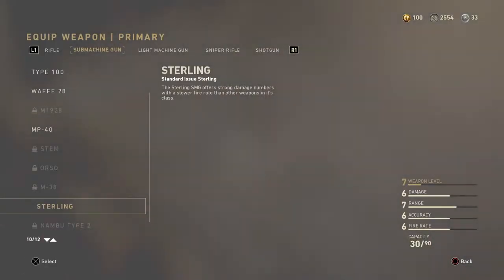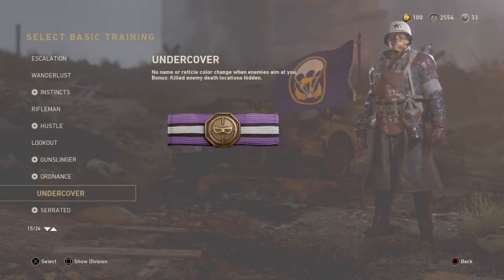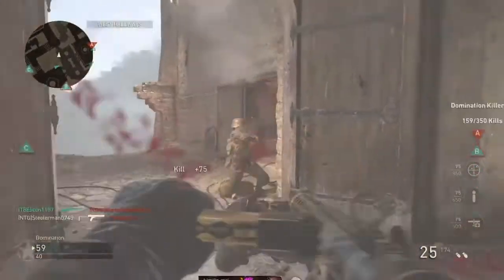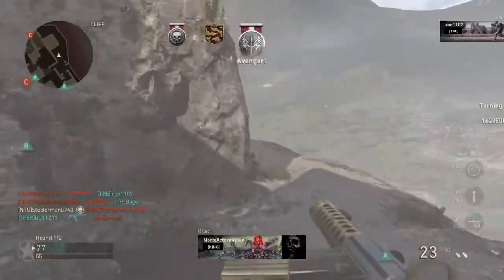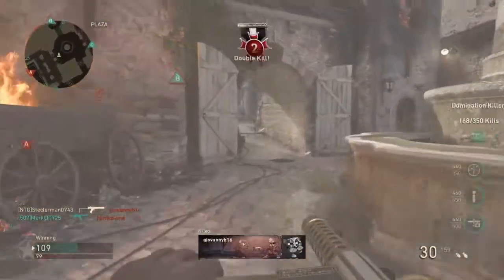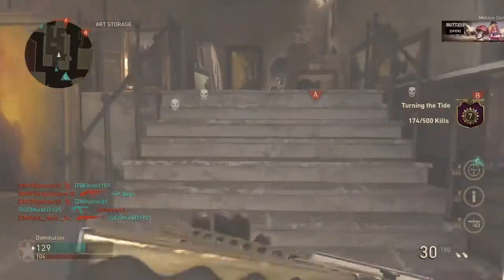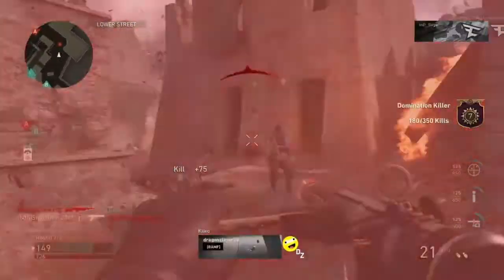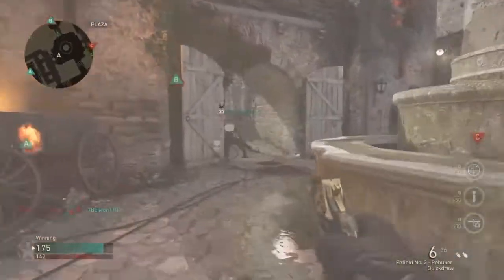This SMG melts! Sterling Royal Decree Class Set Up COD WW2!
Instagram- itswavyraven                      FaceBook- Therealwavyraven        Twitch - WaVyRaVeN